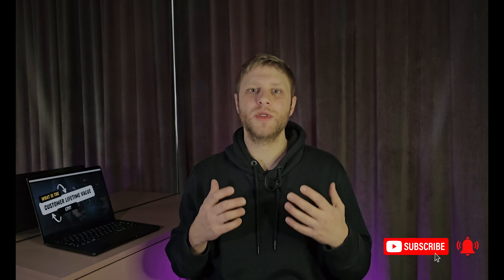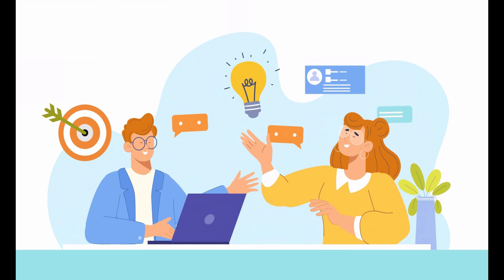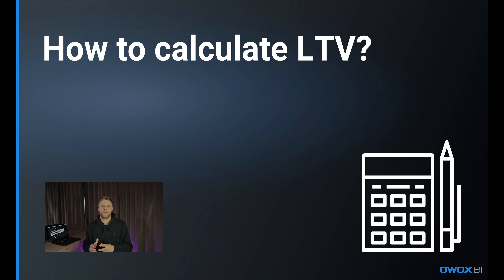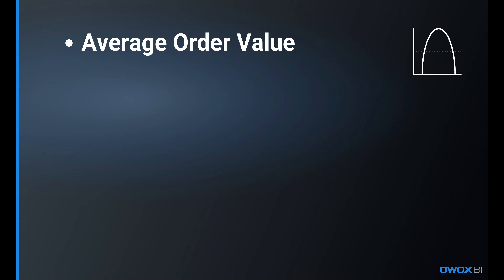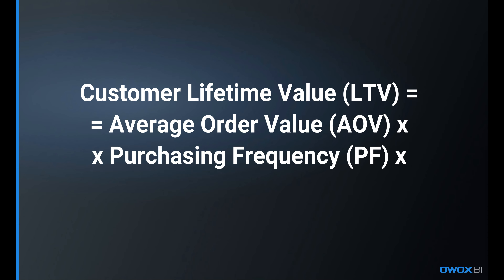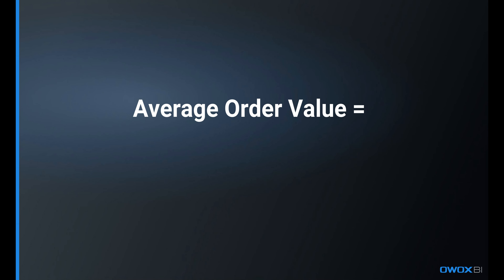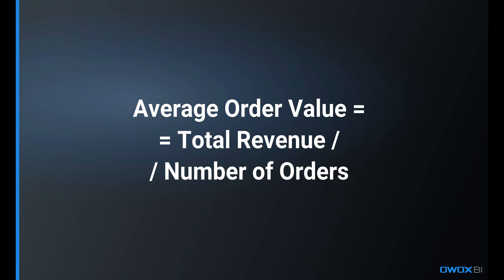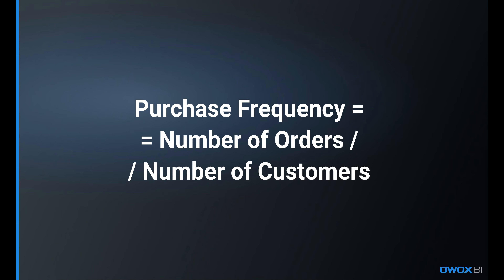What is the Customer Lifetime Value (LTV)? Marketing Analytics For Beginners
📘 "8 Effective Ways to Increase Customer Lifetime Value" Get your free copy

Understanding your Customer Lifetime Value (LTV) is key to scaling your business and optimizing your marketing strategy for long-term growth. In this comprehensive video, we break down the concept of LTV, why it's crucial for your marketing efforts, and practical steps to calculate and improve it.

Dive into the essence of LTV, explore how to use predictive analytics for advanced insights, and unlock strategies to enhance customer relationships and boost profitability.

Need expert guidance? Talk to our team for personalized strategies to leverage LTV for your business success.